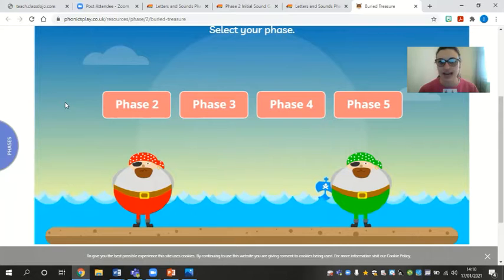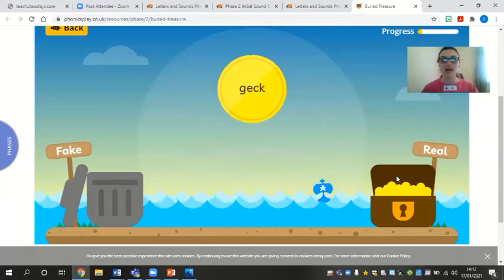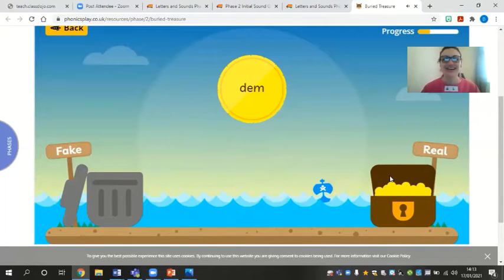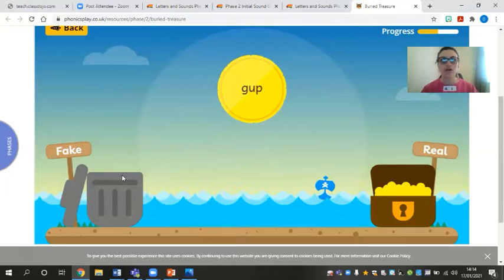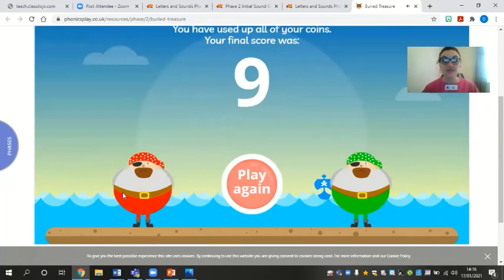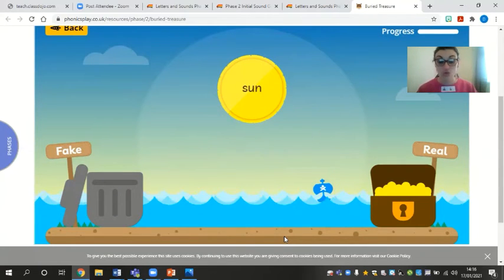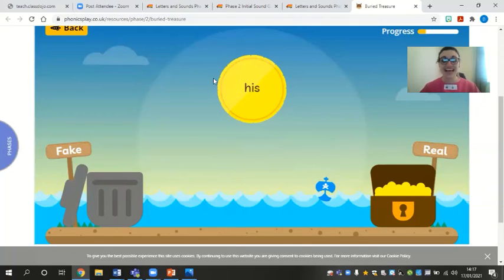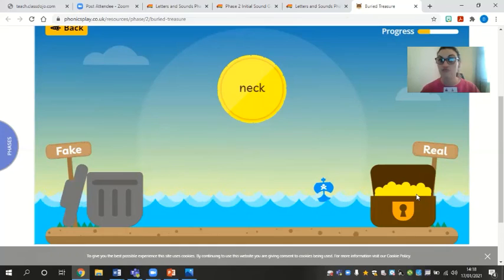Monday 18th January 2021- Phonics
Today we play games!!